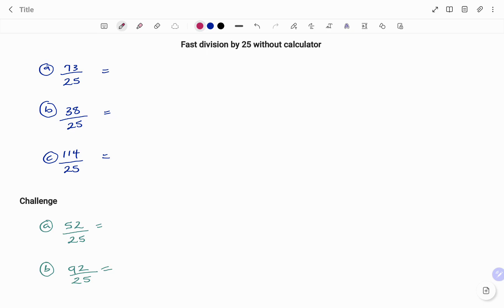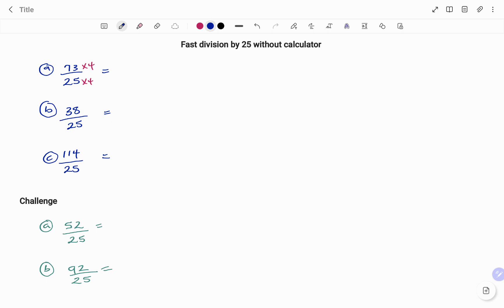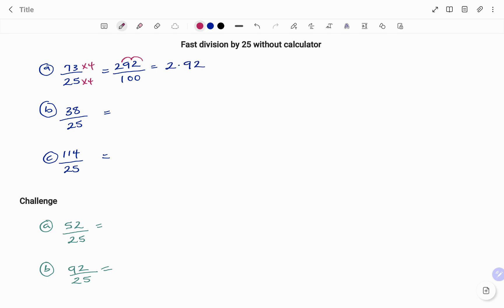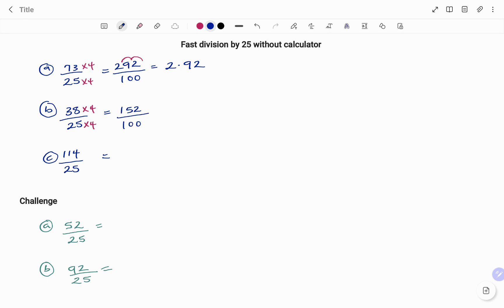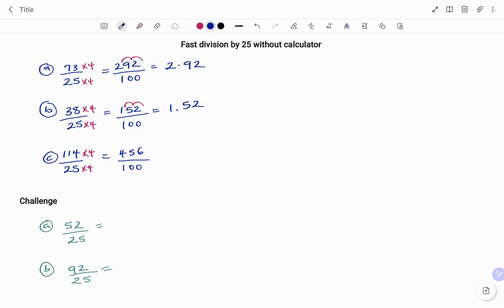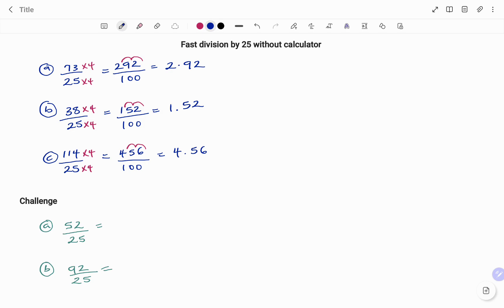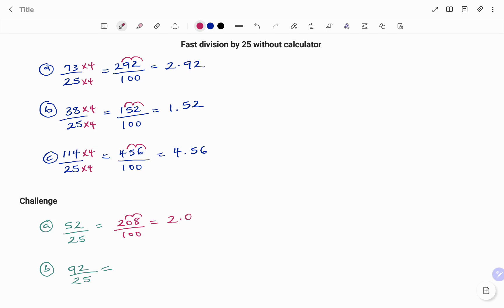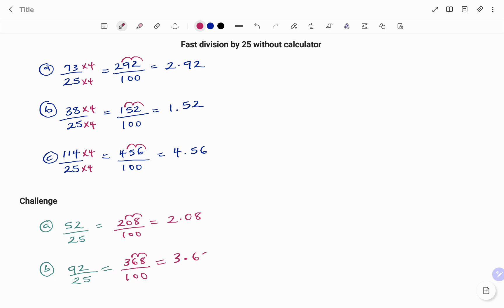Dividing any number by 25 in seconds without a calculator | Maths Trick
This video teaches you how to divide any number by 25 in seconds without the use of a calculator.

 Skills needed:
Multiplication of numbers